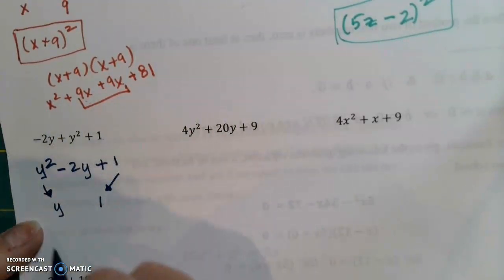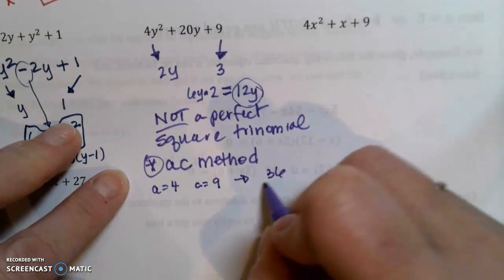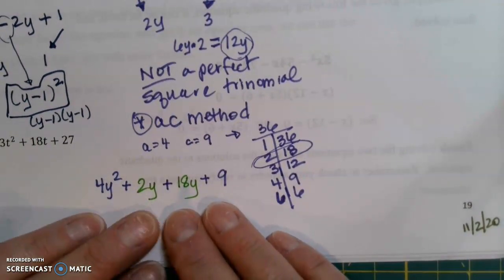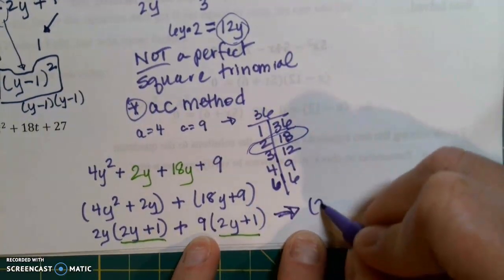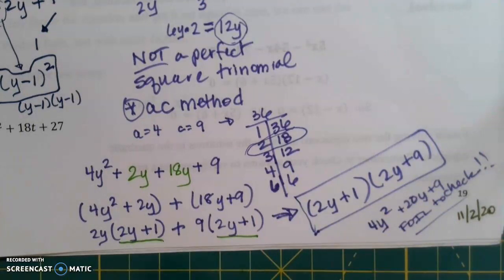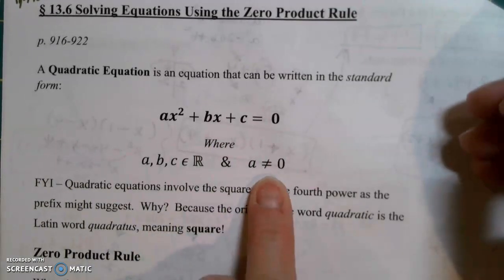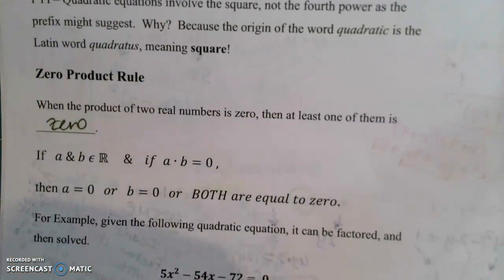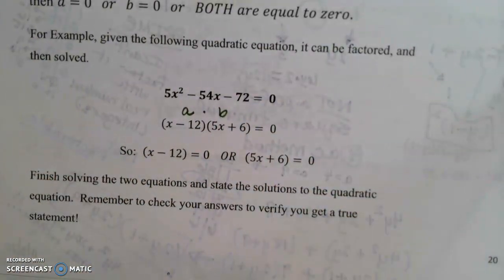Factoring and Zero Product Rule 11/4